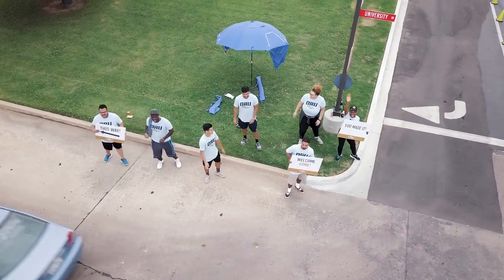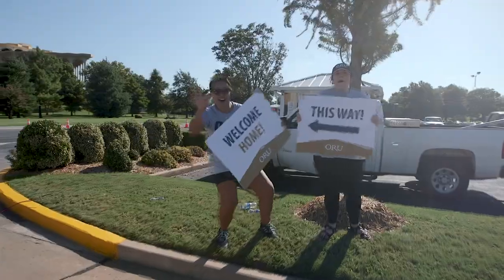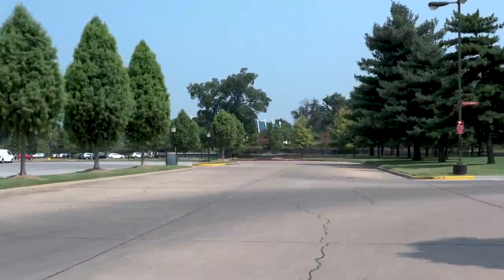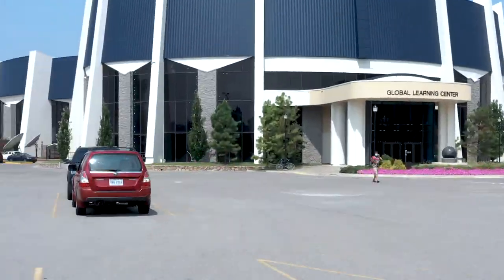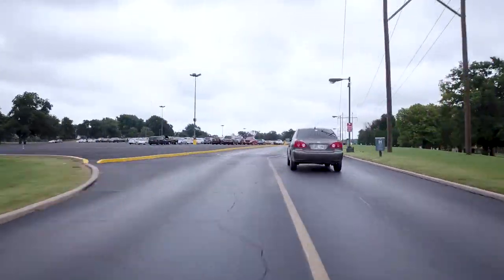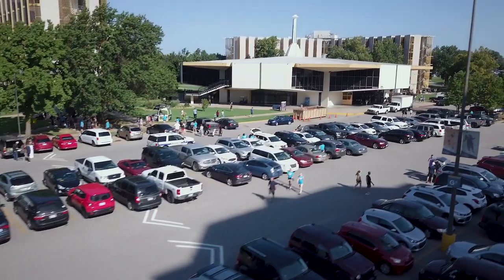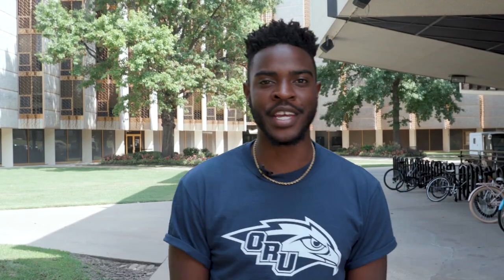College Move-In: This is how we do it at ORU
Graduate with bold vision!!!
Ranked as one of the Top 100 most diverse universities in America (Stacker/MSN), ORU is a multicultural, global campus with more than 4,000 students representing well over 100 nations. And as a Top 10 university for Engagement (Wall Street Journal/Times Higher Ed ranked), ORU works closely with students to develop whole leaders for the whole world through a unique Whole Person approach to college education. If you’re an on-campus student or if you’re seeking an online education, ORU offers bachelors, masters, and doctoral degrees in a global, Spirit-empowered environment. Explore Oral Roberts University—a leadership innovator and one of the largest, most influential Christian liberal arts universities in the world